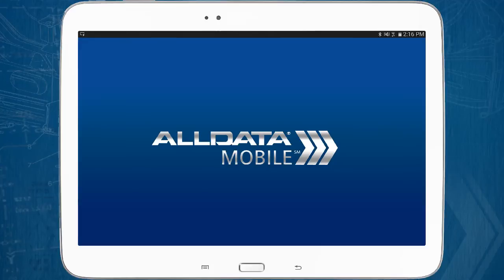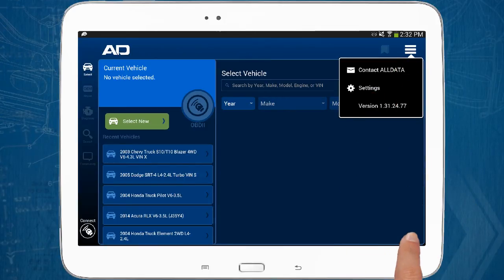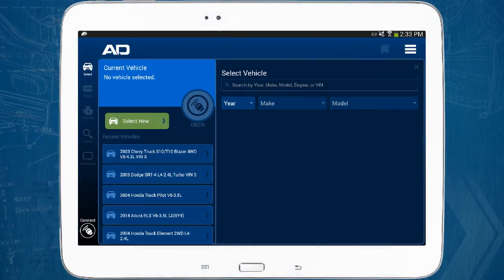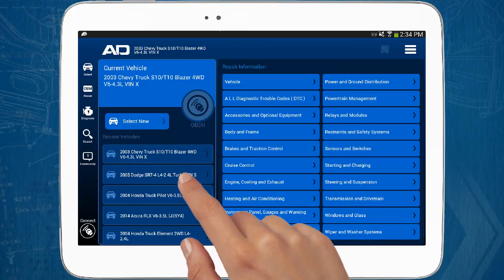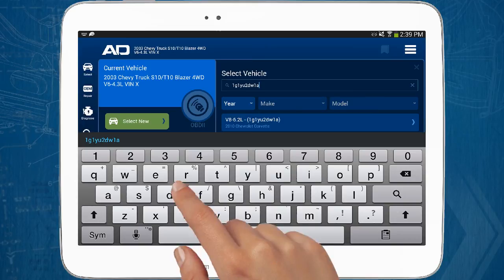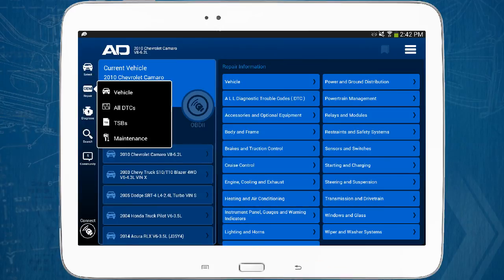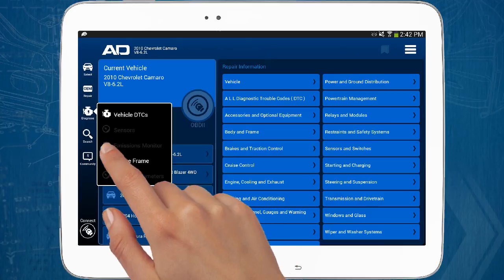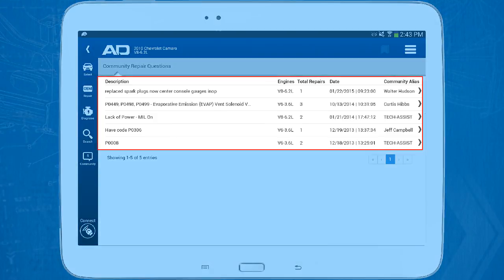ALLDATA Mobile: Main Page, Features and Functions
In this tutorial we'll explore ALLDATA Mobile's main page as well as the main features and functions including OBDII vehicle connectivity, Community access and more.